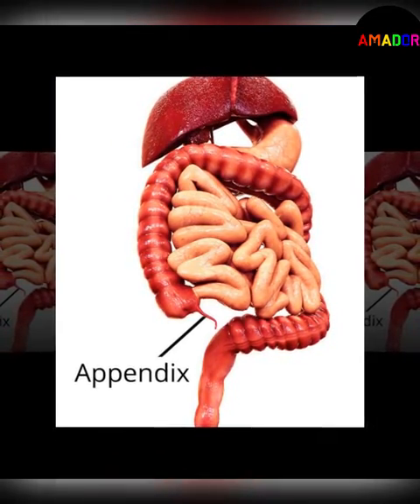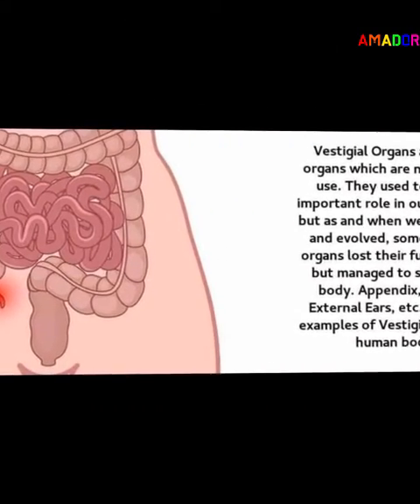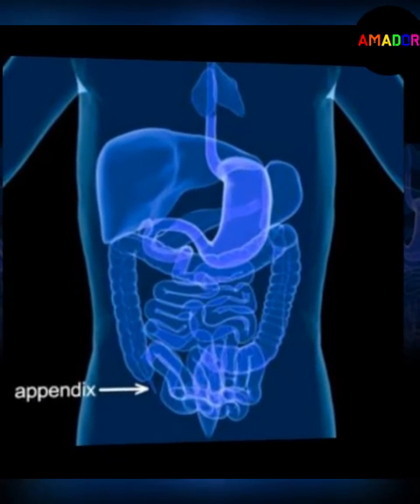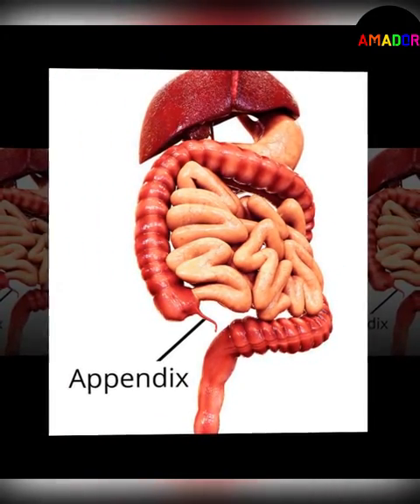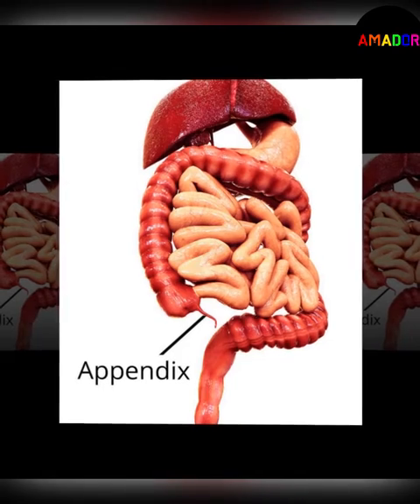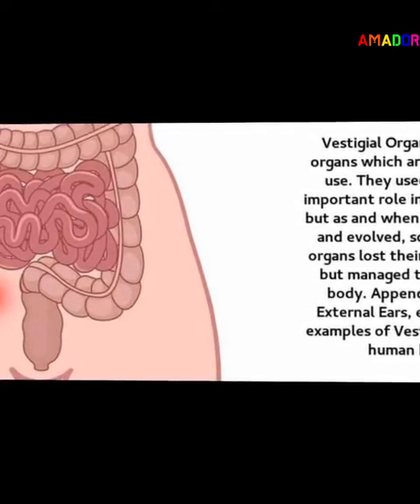Your Appendix Actually Serves a Purpose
Title: Snowfall
Artist: Scott Buckley
Genre: Piano ambient

You’re free to use this song in any of your videos, but you must include the following credits in your video's description (Copy & Paste):

We're creating an awesome community ❤
Thanks for your daily support!